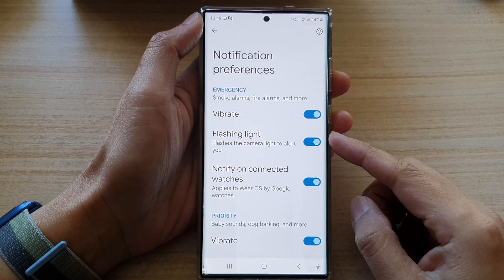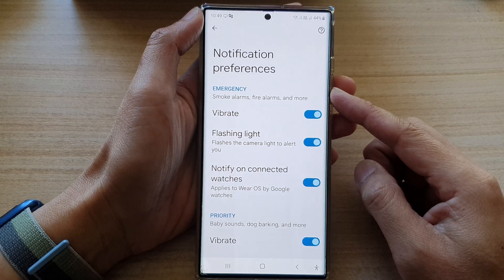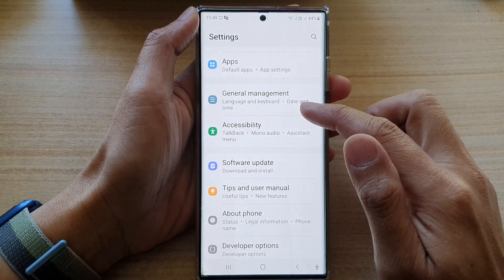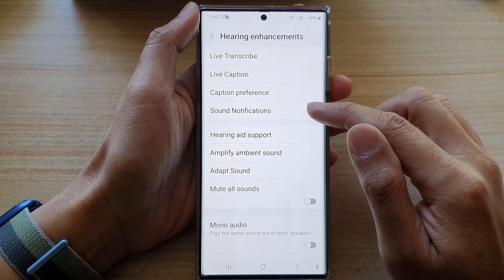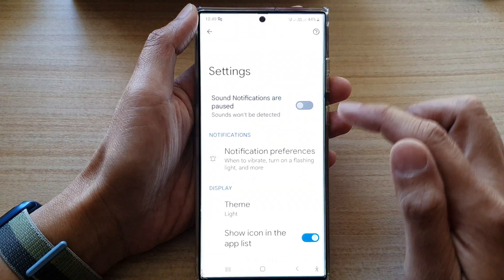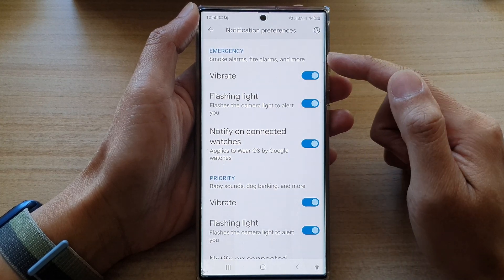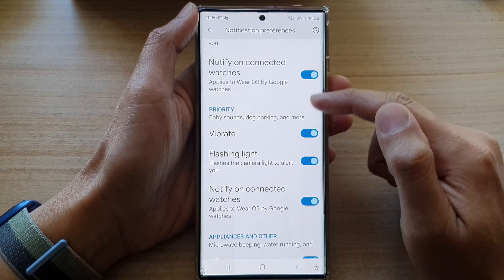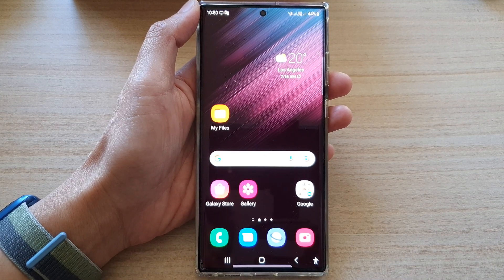Galaxy S22/S22+/Ultra: How to Turn On/Off FLASH LIGHT for Sound Detector Notifications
Learn how you can turn On/Off FLASH LIGHT for sound detector notifications on the Samsung Galaxy S22/S22+/Ultra.